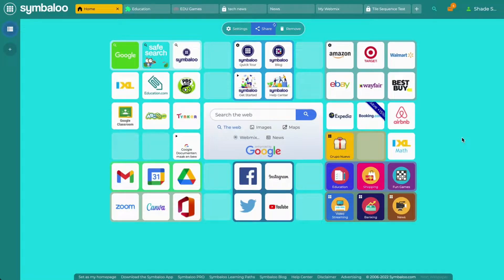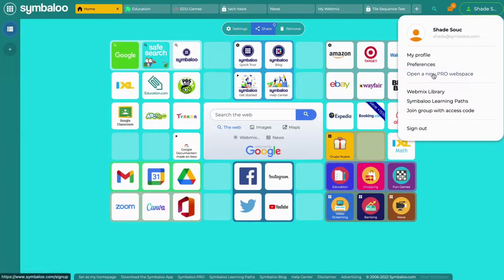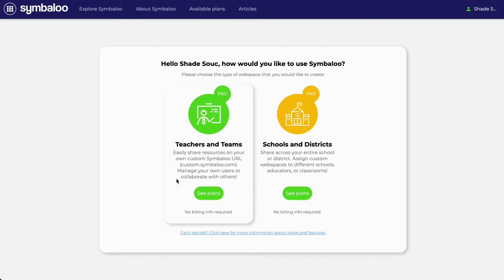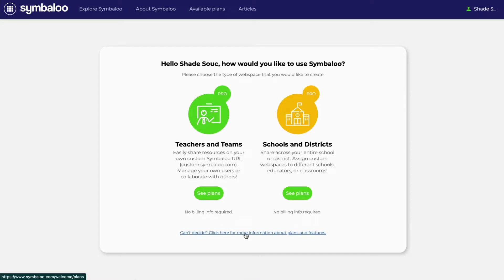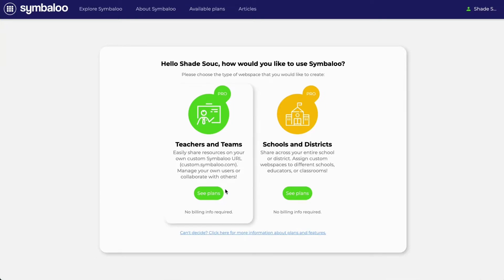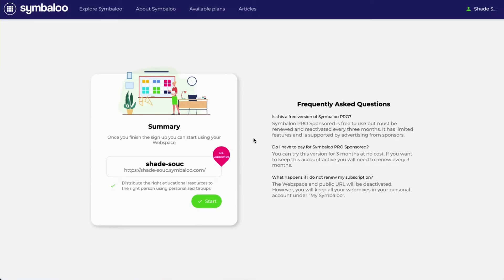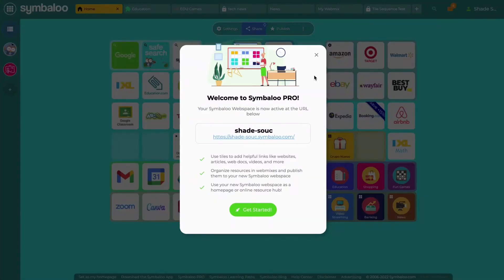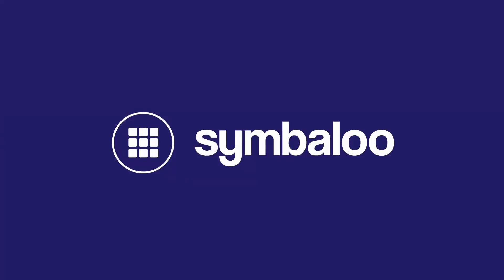Creating a Symbaloo Webspace - Symbaloo Tutorials 2022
Learn how to create a Symbaloo Webspace and get your own custom Symbaloo URL. It is the easiest way to share your resources with students, parents, and colleagues.